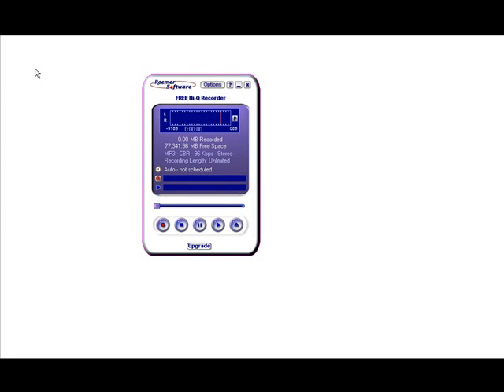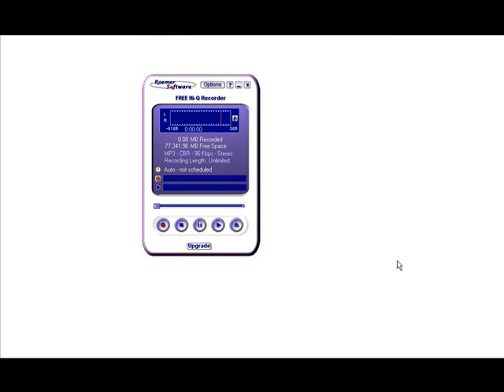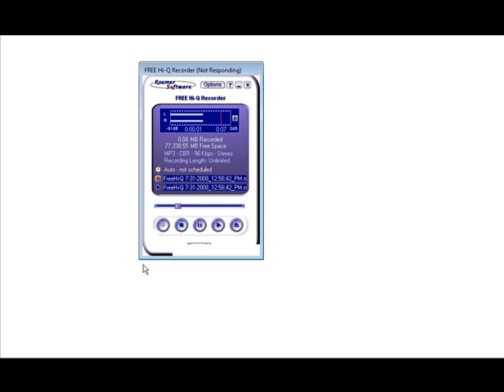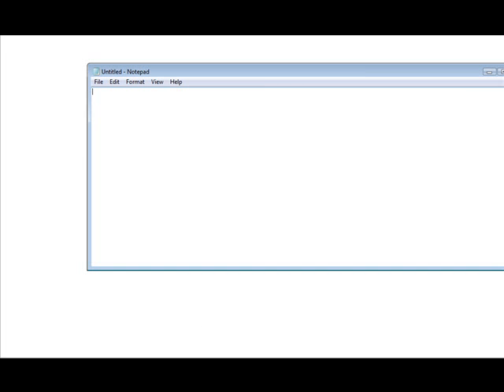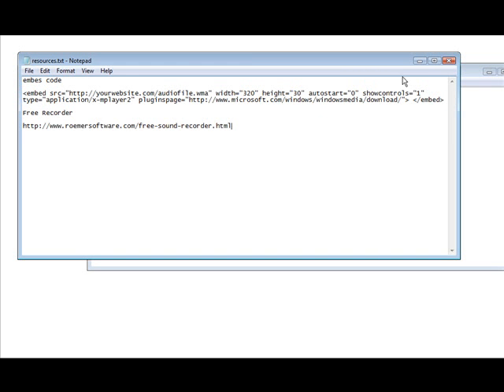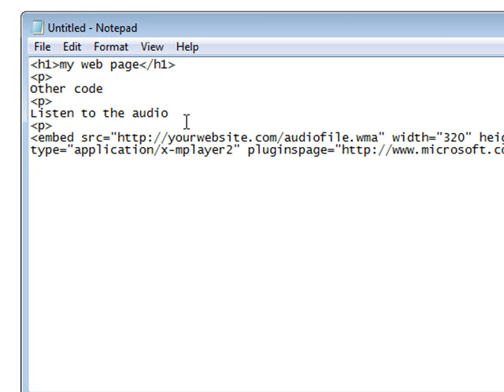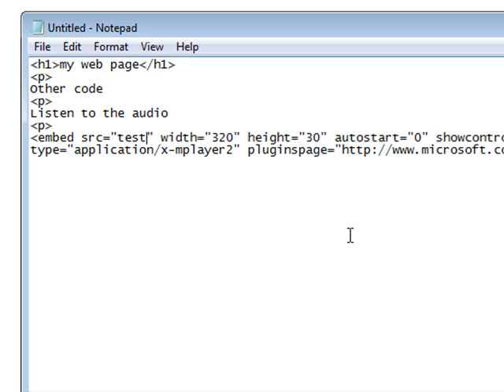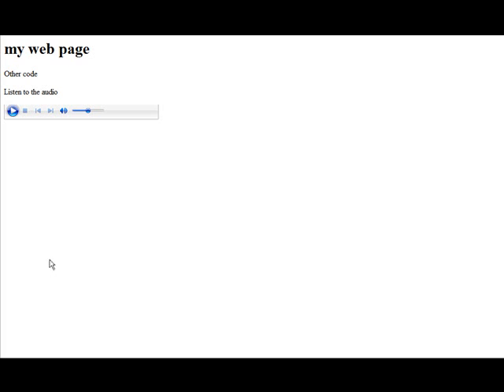How To Add Audio With Player Controls To Your Website - Online Business Free Video Tutorials-17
- How to add audio with player controls to your website. Part of the Online Business Free Video Tutorials. Check out the website for free info downloads and income generating strategies.